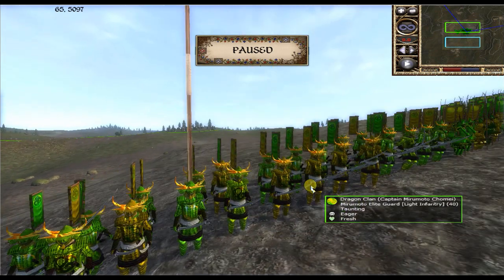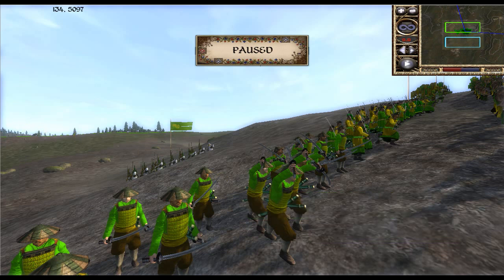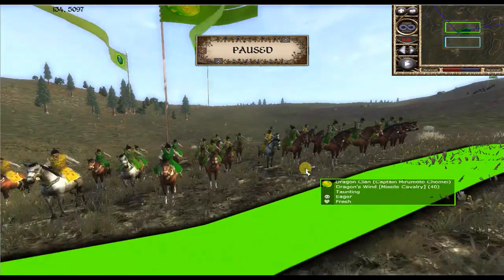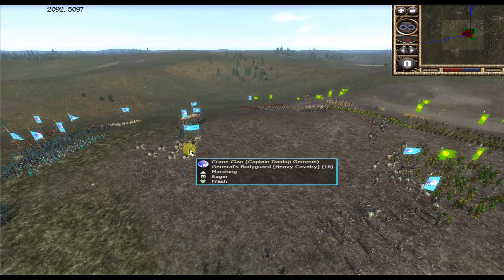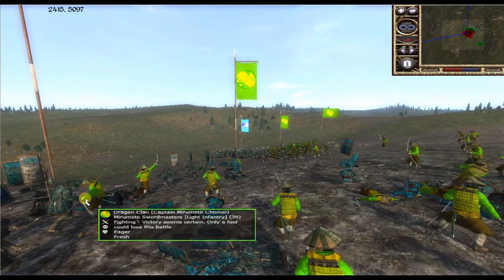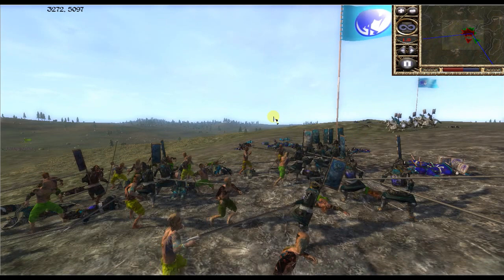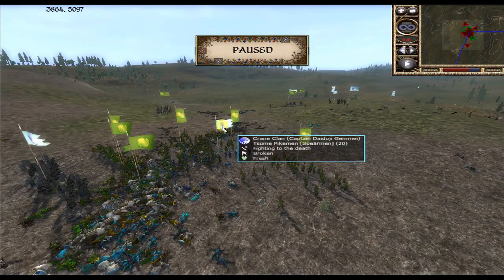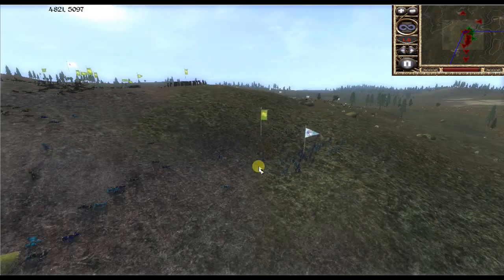L5R - Rokugan Total Clan War: Dragon Clan Showcase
Showing off the unique units of the Dragon Clan.